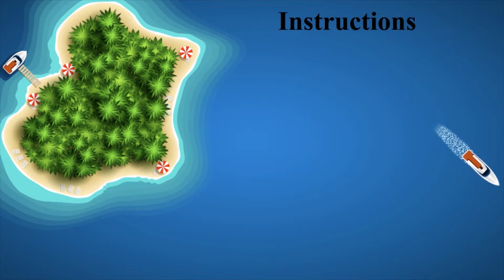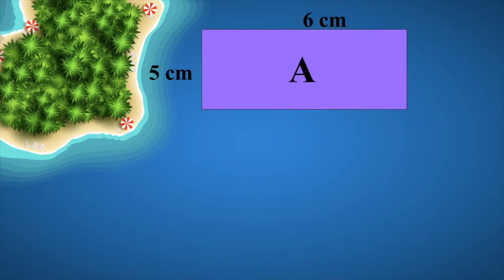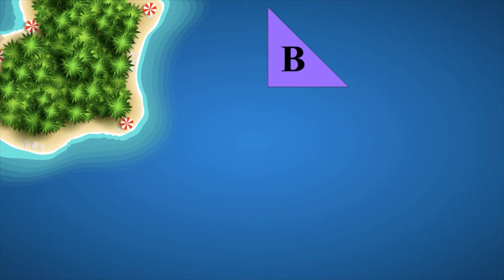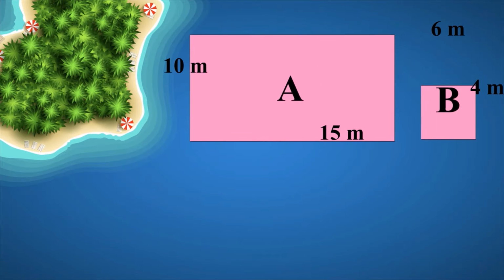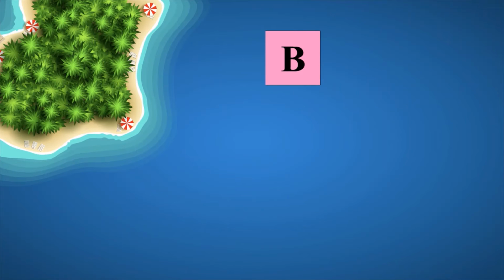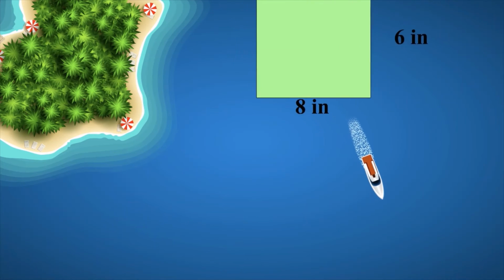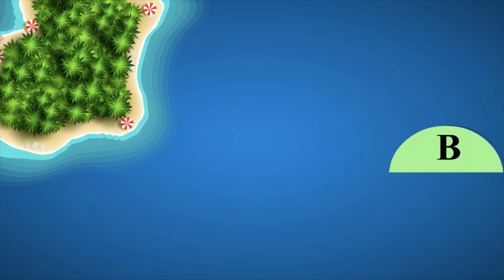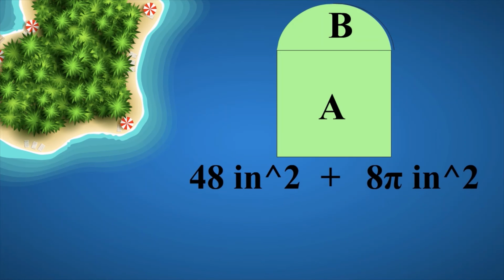6th Grade Finding the Area of Compound Shapes | Arizona Academic Standard 6.G.A.1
Let's learn about shapes and area! Join one of our tutors to learn how to find the area of compound shapes!